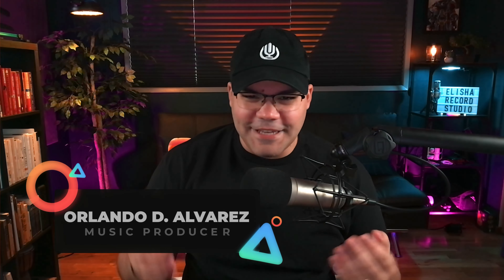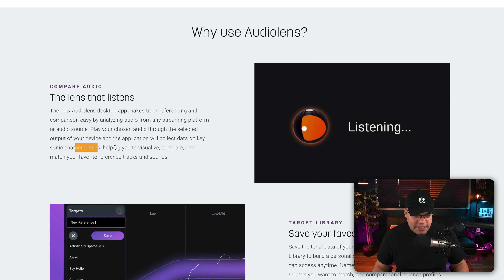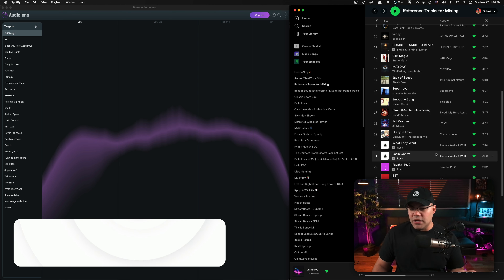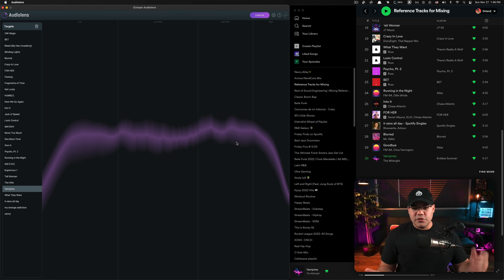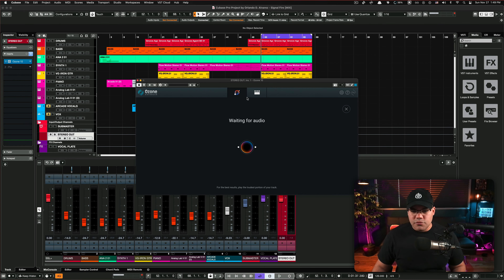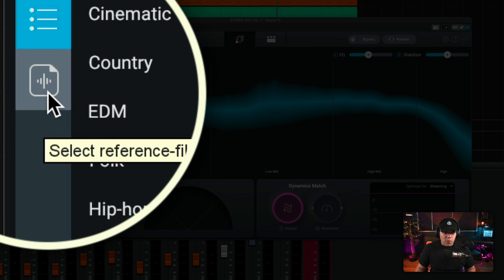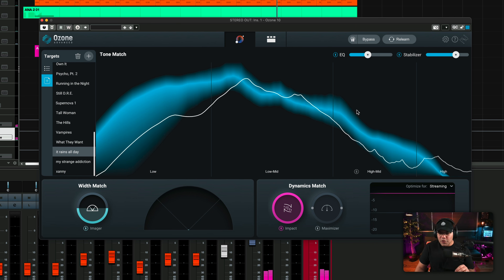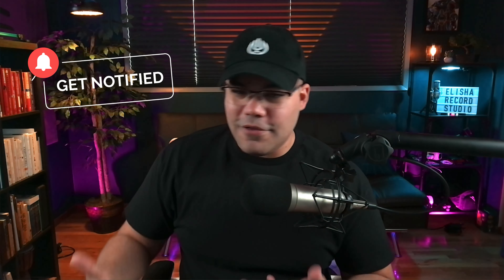How to Use Audiolens by iZotope | Reference ANY Track EASY for Mixing and Mastering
0:00 Intro
0:40 What is Audiolens?
1:40 Reference From Spotify & Playlist
2:15 How to Use
3:16 Capture Time Limit
4:09 Applying the Reference with Ozone 10
6:50 Final Thoughts

🔗 VIDEO EDITING

🔴  FOR YOUTUBE